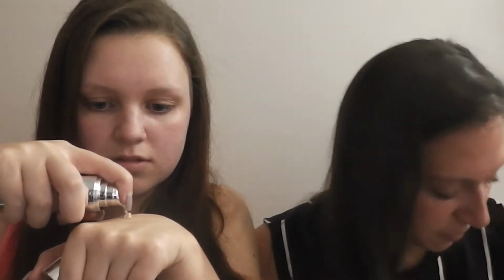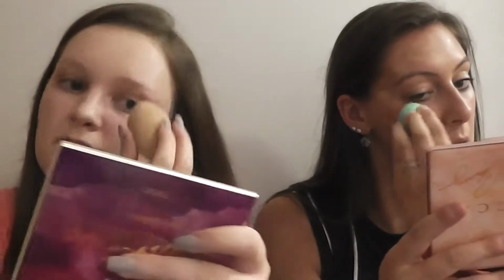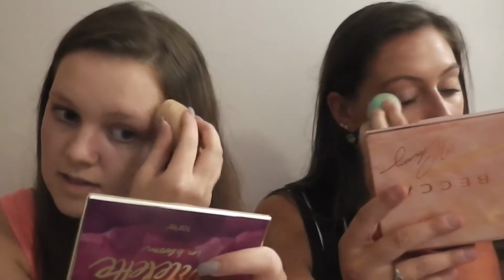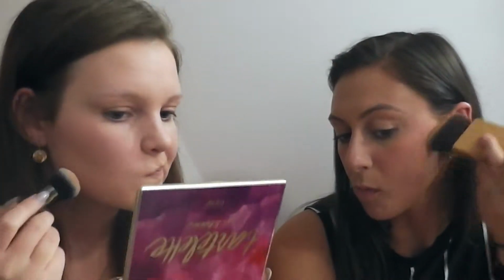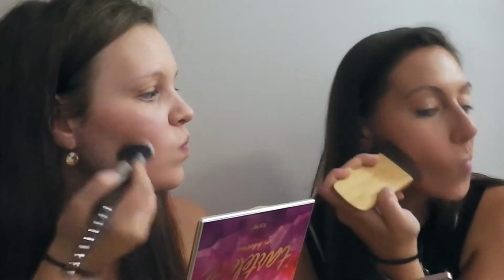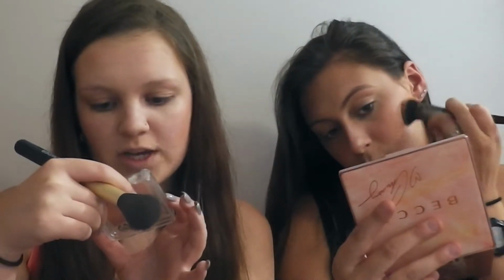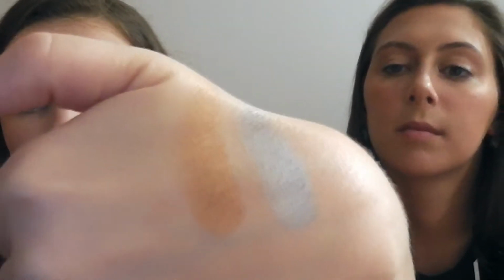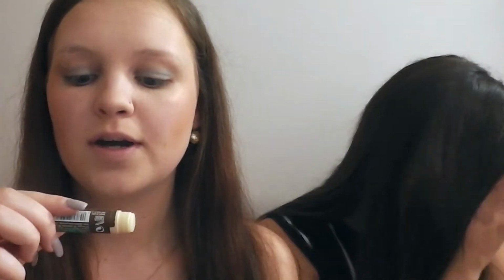Body Shop Makeup TESTED!!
Hey guys today we decided to test out the body shop makeup.